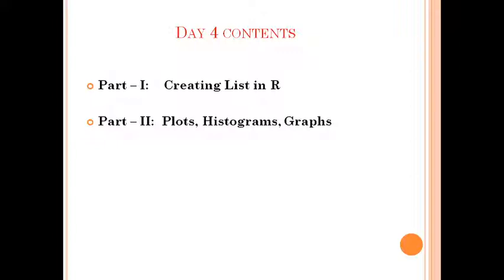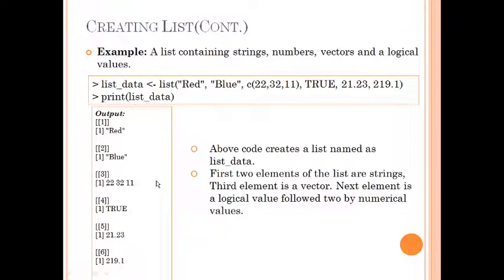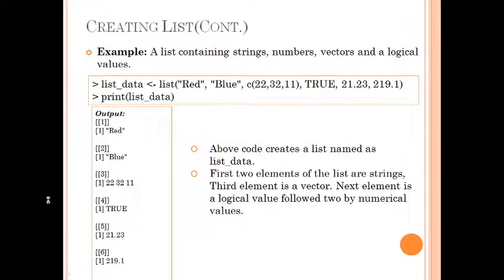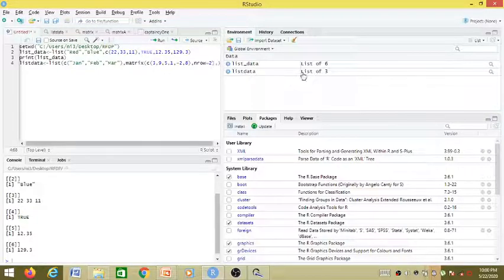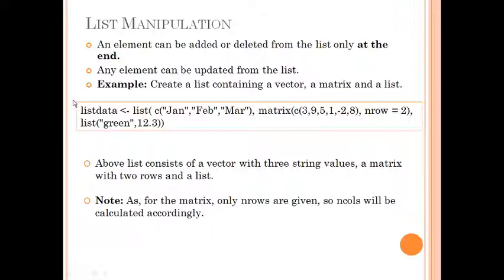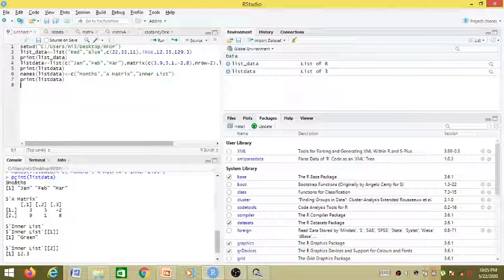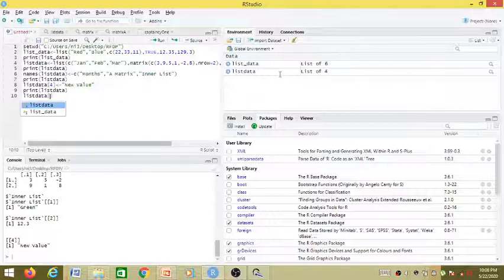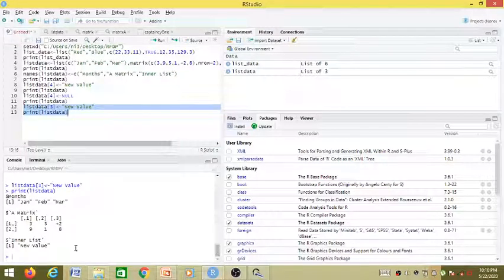RFDP Day4 Part1